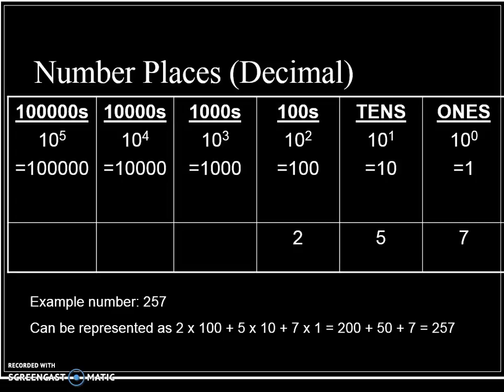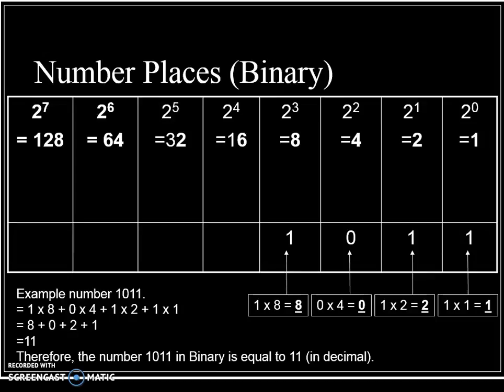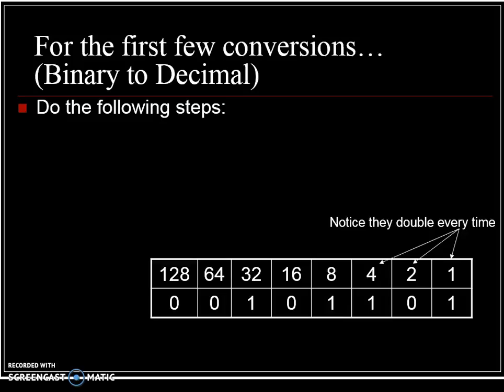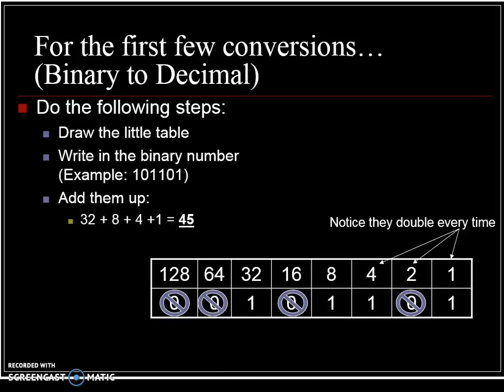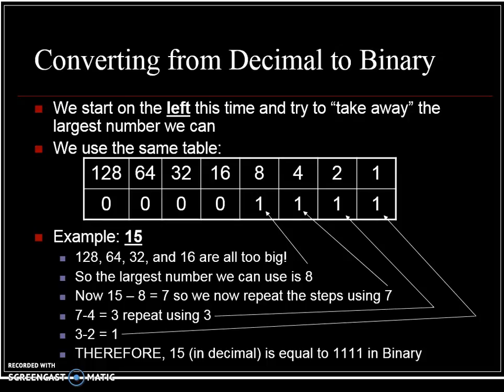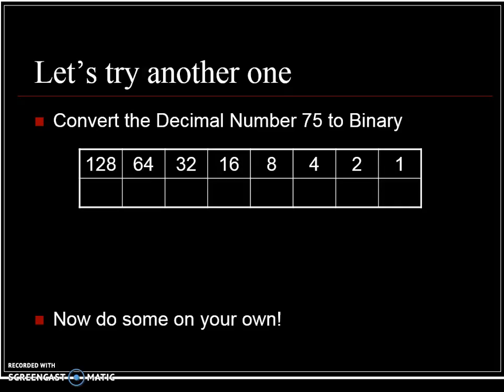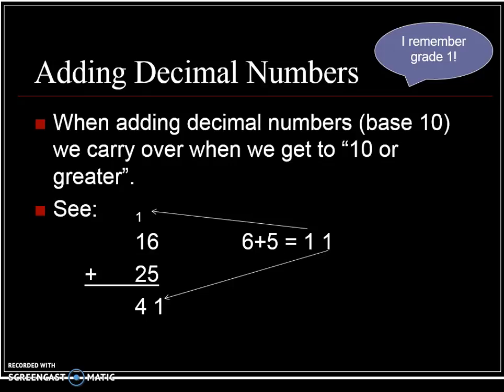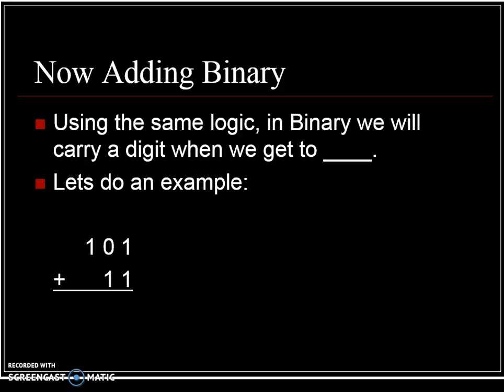tej3m binary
Introduction to Binary Numbers
TEJ3M
Mr. McBrien